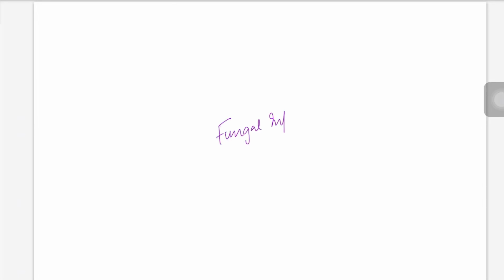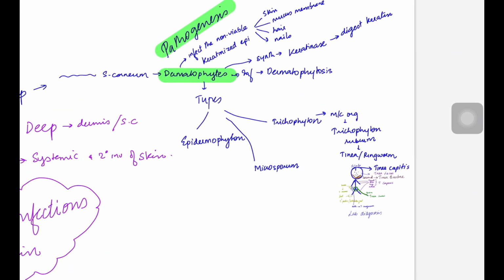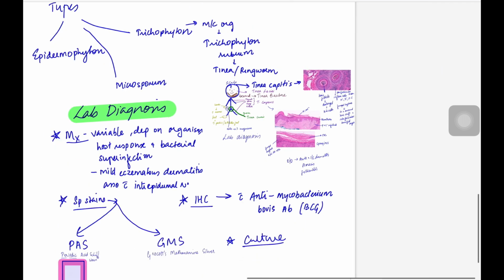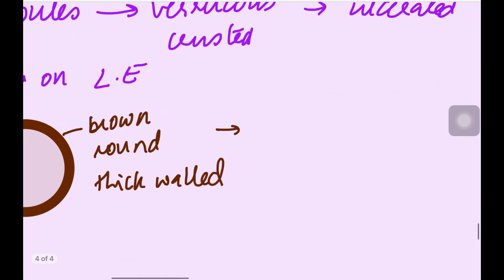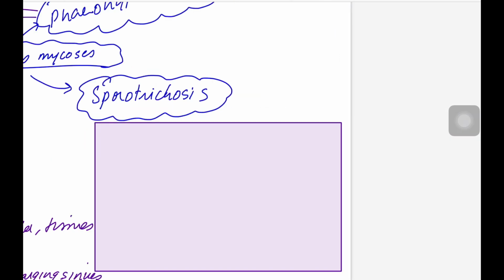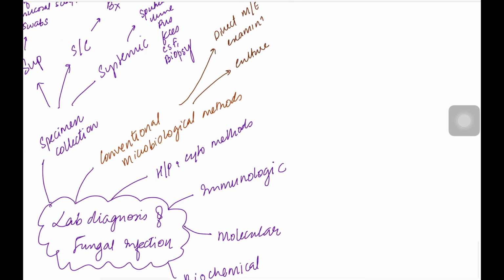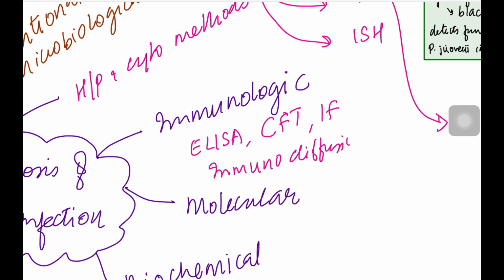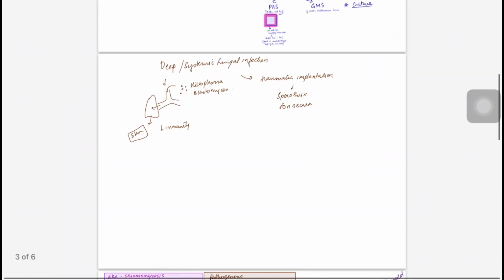Cutaneous Fungal Infections